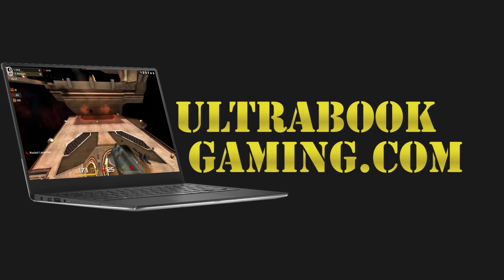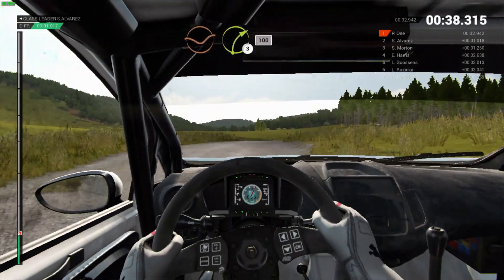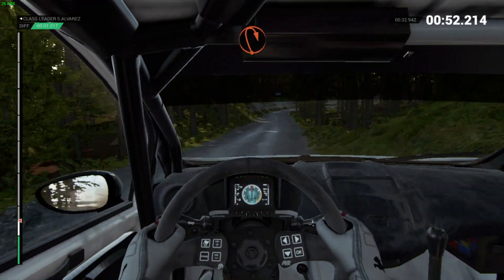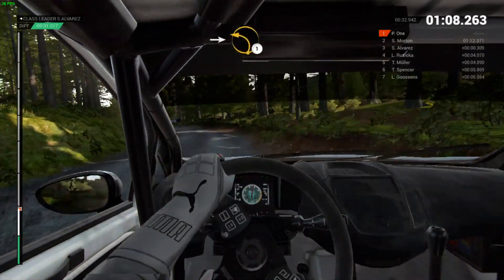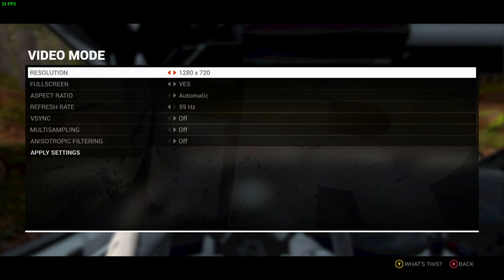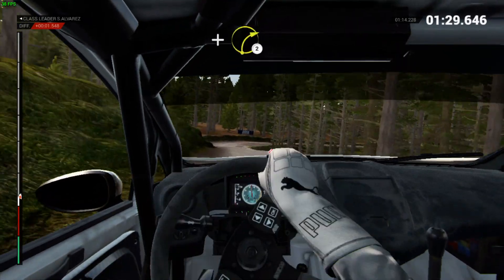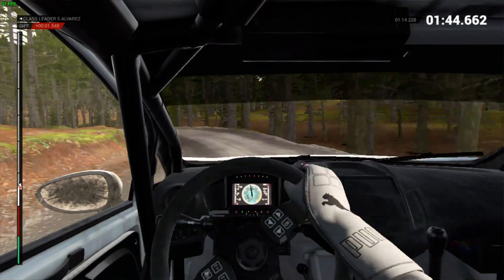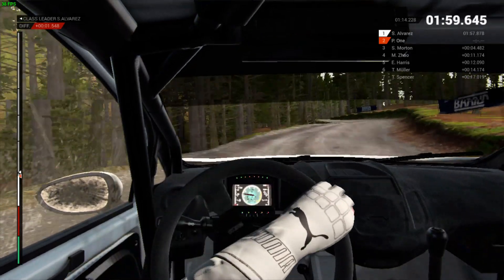Intel HD 620 Gaming - DIRT 4 - i3-7100U, i5-7200U, i7-7500U, Kaby Lake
Testing DIRT 4 running on Intel HD 620 graphics on an Intel Core i3-7100U 'Kaby Lake' processor, in a Dell Inspiron 15-5567 laptop.

The game was tested at 1366x768 on low detail settings and 1280x720 on Ultra Low detail. Frame rates however reasonable, and when running at the lower settings were consistently over 30fps.

System Specifications:
2 x 4GB DDR4-2133
240GB SSD